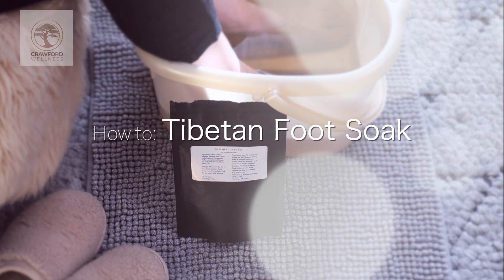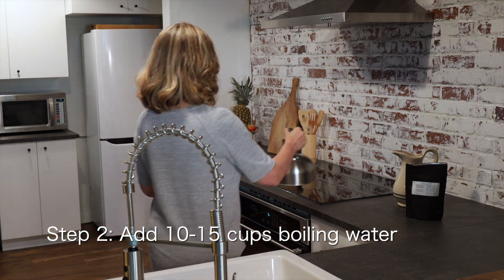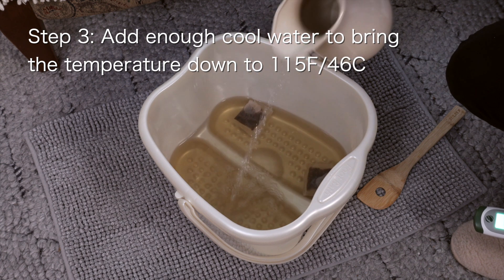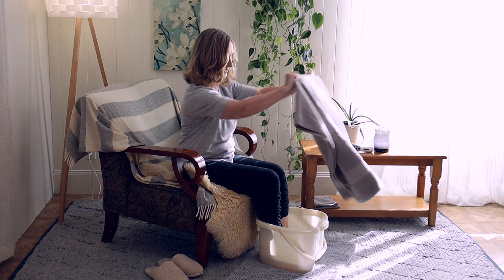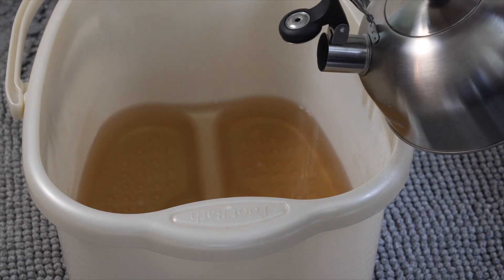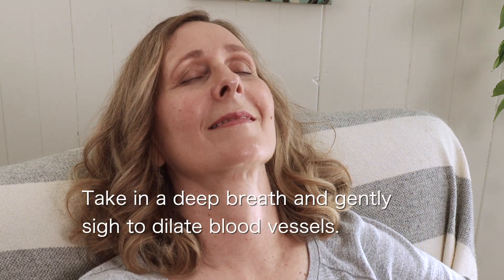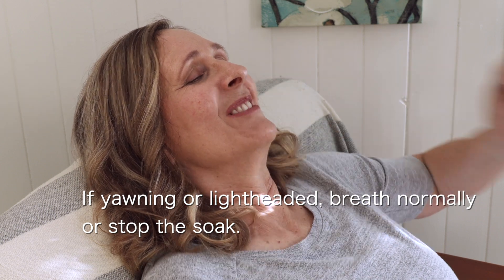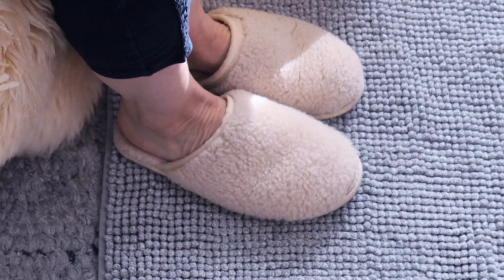Botanical Biohacking Tibetan Foot Soak Preparation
The Botanical Biohacking Tibetan Foot soak is one of our favorite treatment modalities for our patients with many chronic illnesses.

According to Traditional Chinese Medicine, most patients who are diagnosed with Fibromyalgia; Long Covid; Peripheral Neuropathy; MCAS; arthritis of the feet, ankles, knees, hips, and lumbar spine; or who experience heaviness, aches, and weakness of the lower body have pathological Dampness blocking the Blood.

From a biomedical perspective, these conditions often involve a lack of blood supply to the lower extremities which results in chronic injury to the blood vessels, nerves, joints and connective tissue. These patients may experience varicose veins, pain in the feet and ankles, and tingling or burning sensations in the nerves.

The ingredients in the Tibetan foot soak have been extensively researched by the ethnobotanists in the Pharmacology department of Chengdu University of TCM and shown to have ingredients which can promote neurogenesis, angiogenesis, expression of VEGF, reduction of inflammatory cytokines such as IL-1 and IL-6 that are heavily implicated in conditions like Fibromyalgia; and are tested for purity and potency to be of the highest quality available.

Some of the ingredients such as Tibetan Lamiophlomis rotata (Duyiwei), Tibetan Saffron, Tibetan Acorus and Tibetan Rhodiola are sustainably wildcrafted in their native environment in partnership with the local tribes that have been caretaking the land for generations.

Crawford Wellness is honored to provide this high-quality herbal foot soak to our patients and customers.